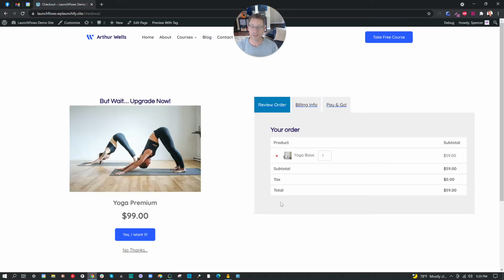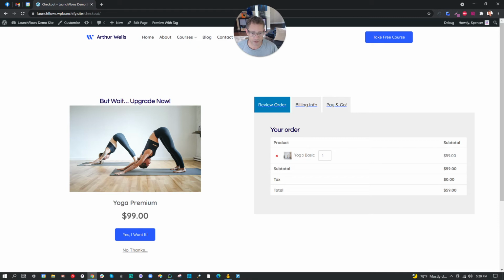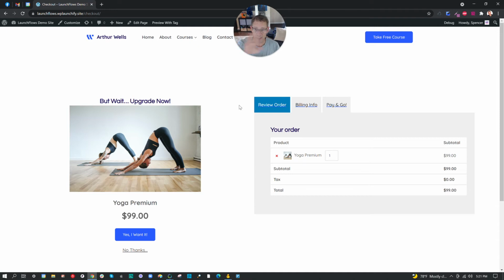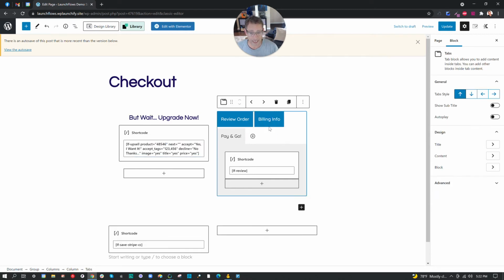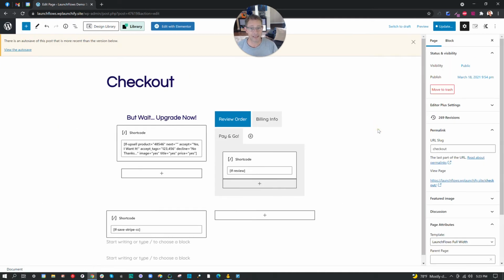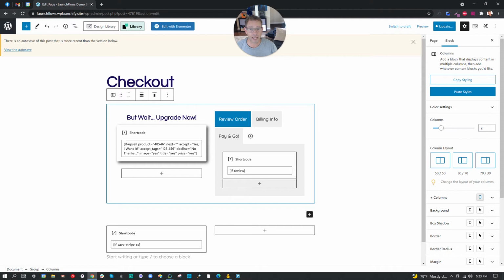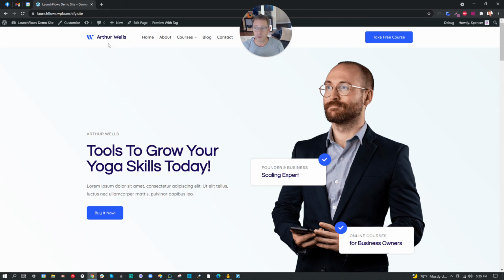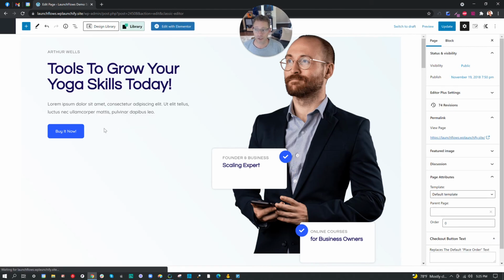Sales Funnels Are Simple With LaunchFlows + Gutenberg Here's Why